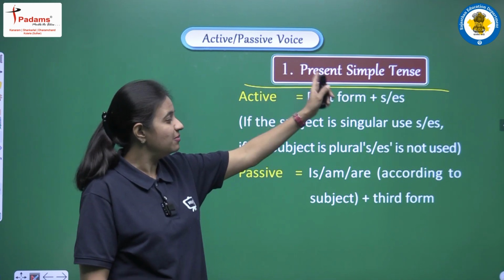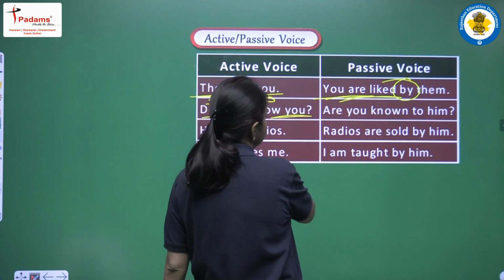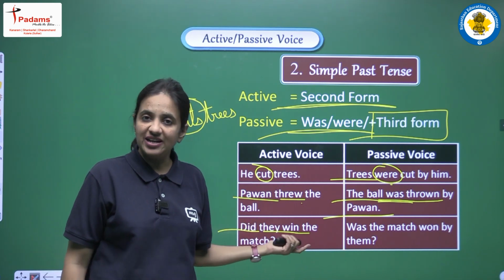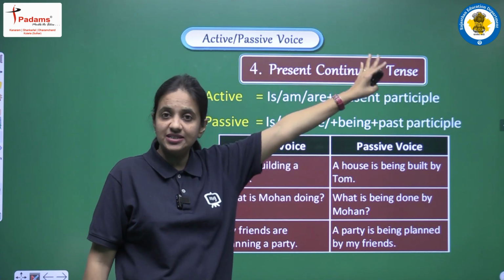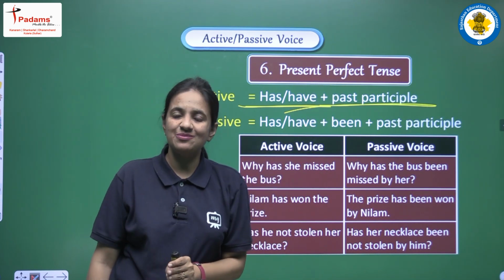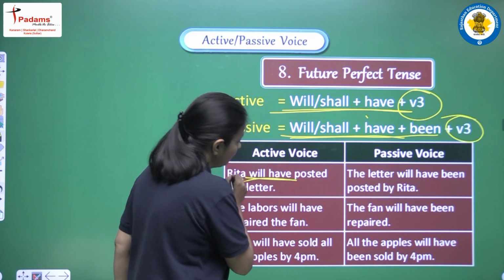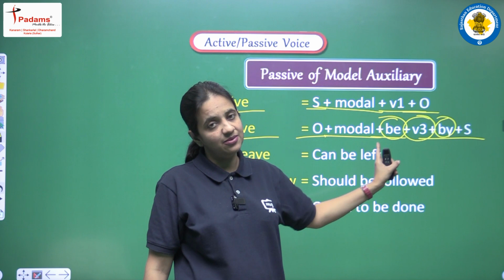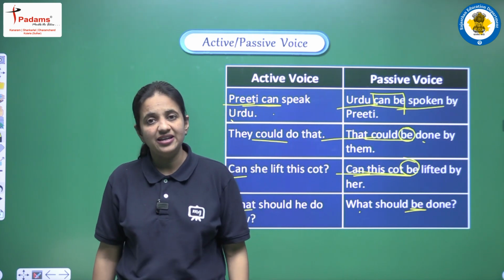NCERT | CBSE | RBSE | Class - 10 | English Grammar | Active and Passive Voice | Part - 2